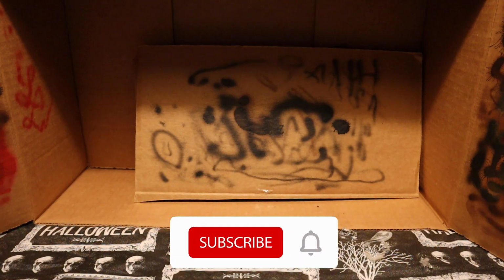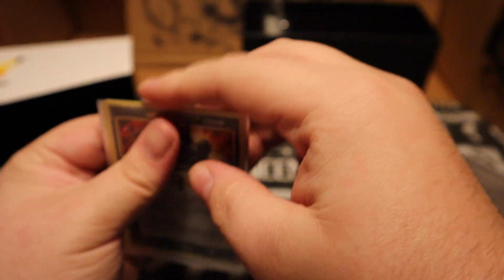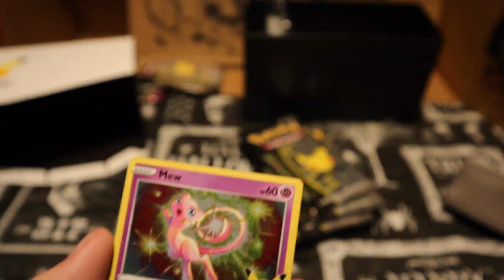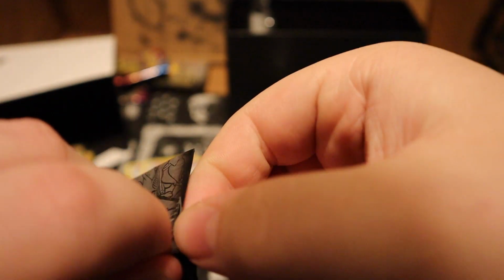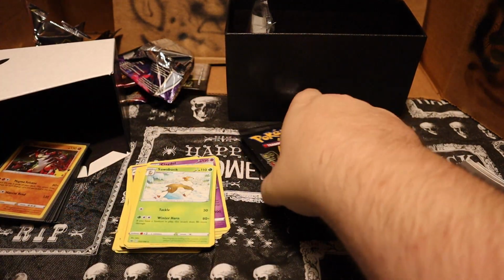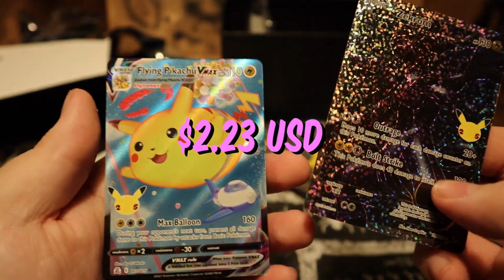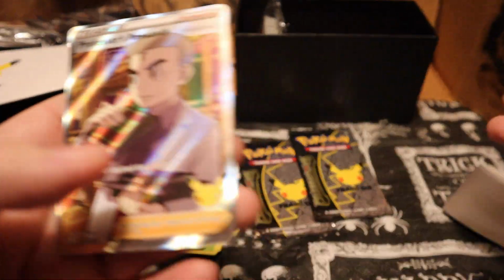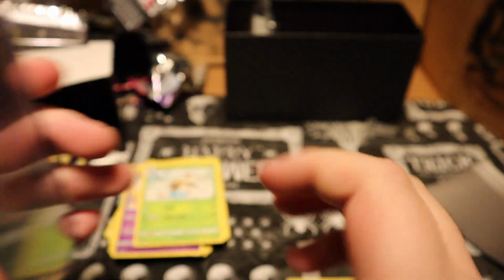Opening a Pokémon Celebrations Elite Trainer Box!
The Elite Trainer Boxes for the 25th anniversary of Pokémon are out now and I finally got my hands on one.

Listen to my Dungeons & Dragons podcast!

Consider getting me a coffee!